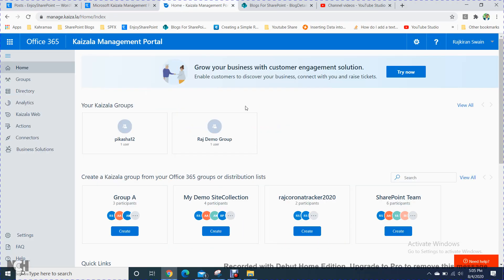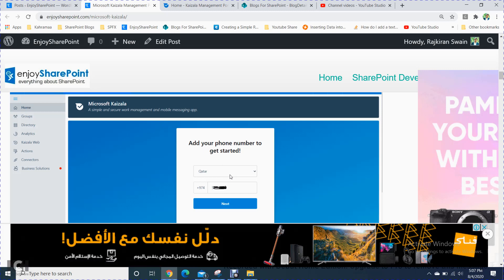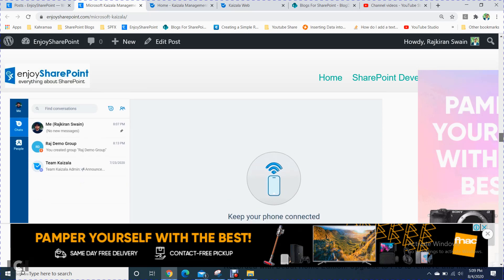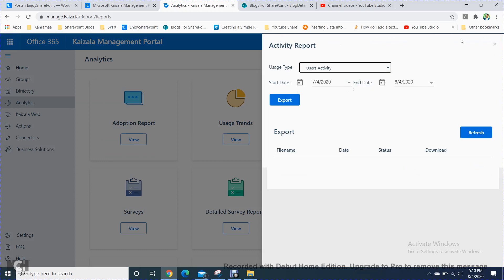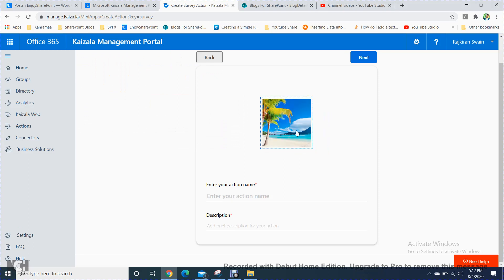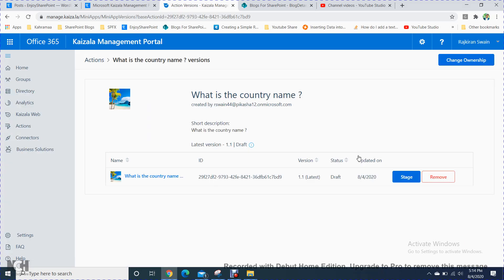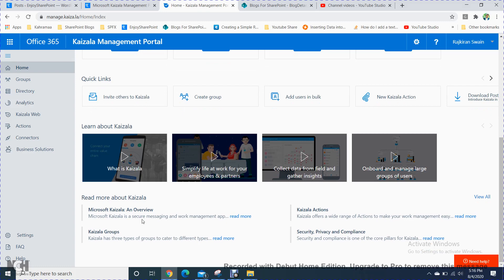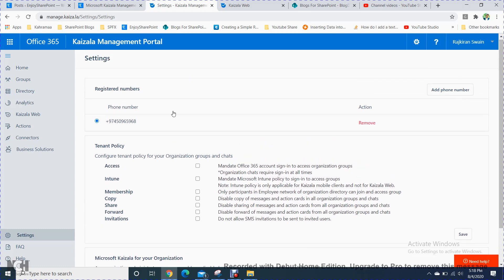Microsoft Kaizala in Office 365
Microsoft SharePoint Consultant . Genuinely passionate about, and motivated by sharing my knowledge to customers, colleagues and the Microsoft Community.